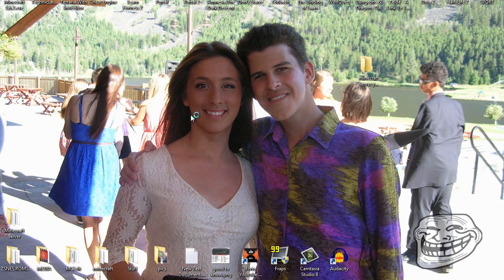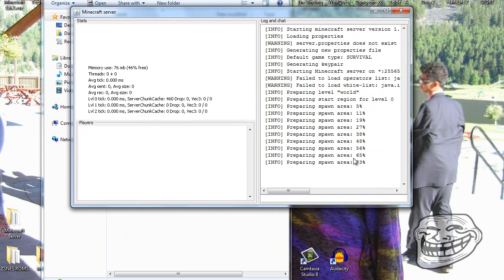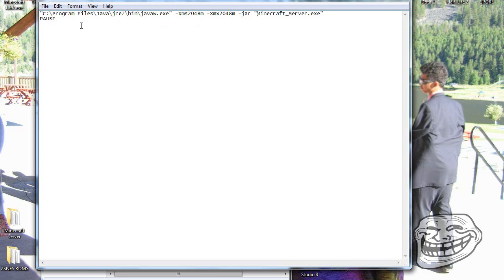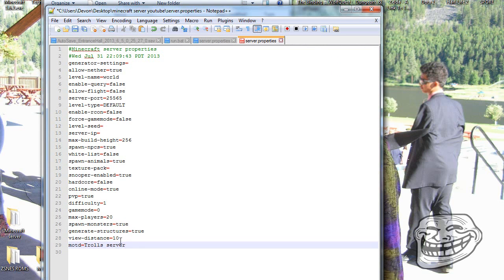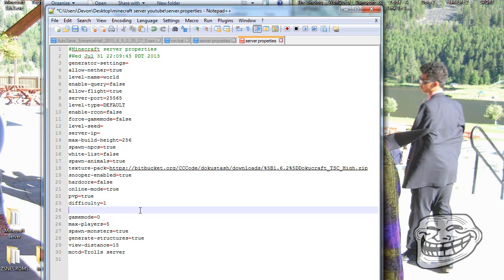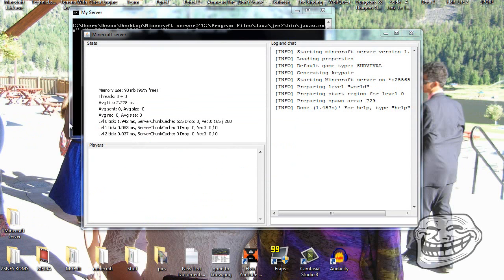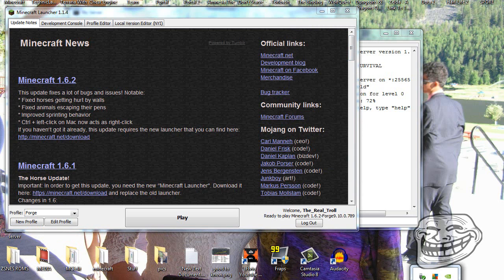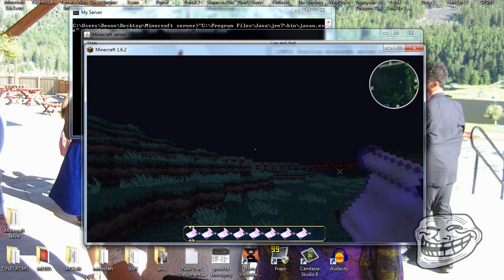Minecraft 1.6.2 Vanilla Server Tutorial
♦♦♦♦♦♦♦♦♦♦♦♦♦♦♦♦♦♦♦♦♦♦♦♦♦♦♦♦♦~READ ME!!!~♦♦♦♦♦♦♦♦♦♦♦♦♦♦♦♦♦♦♦♦♦♦♦♦♦♦♦♦♦

Remember to backspace the Minecraft_Server.1.6.2.exe until it just says Minecraft_Server.exe!

add 1 GB ram: "C:\Program Files\Java\jre7\bin\javaw.exe" -Xms1024m -Xmx1024m -jar "Minecraft_Server.exe"
PAUSE

add 2 GB of ram: "C:\Program Files\Java\jre7\bin\javaw.exe" -Xms2048m -Xmx2048m -jar "Minecraft_Server.exe"
PAUSE

MAKE SURE YOU SELECT EVERYTHING AFTER THE GB RAM: INCLUDING THE QUOTATION MARKS! ""